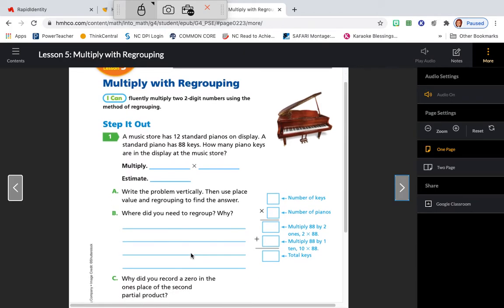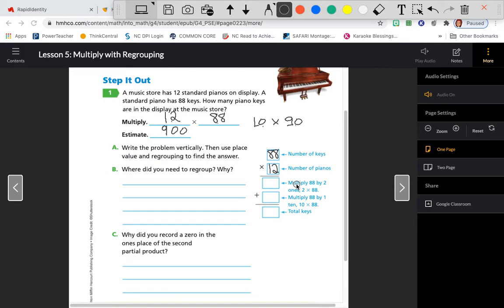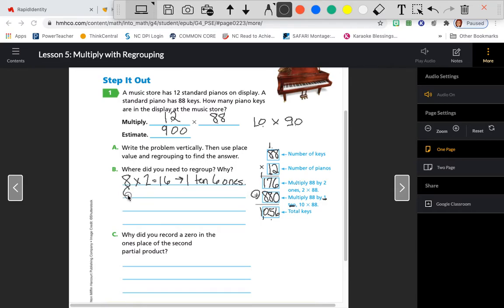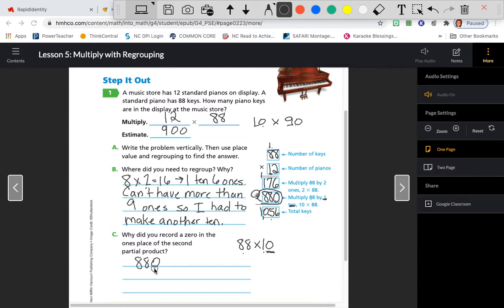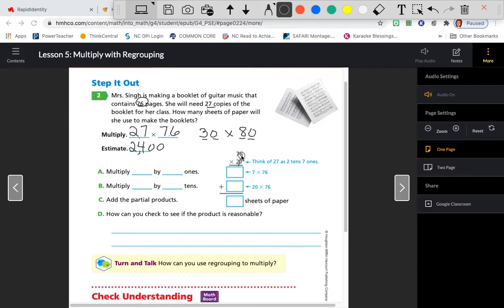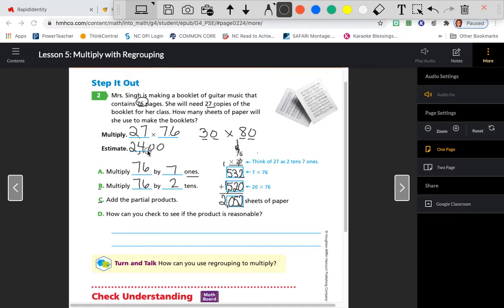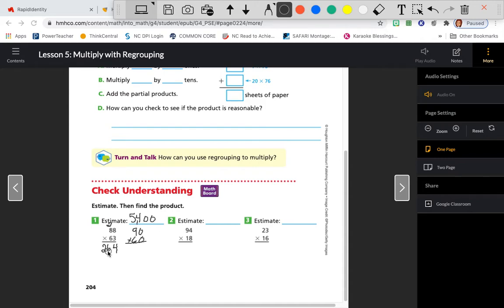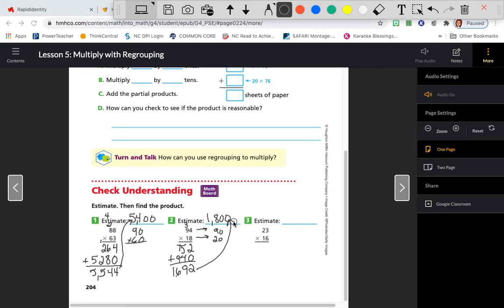Module 8 Lesson 5 pgs 203 204